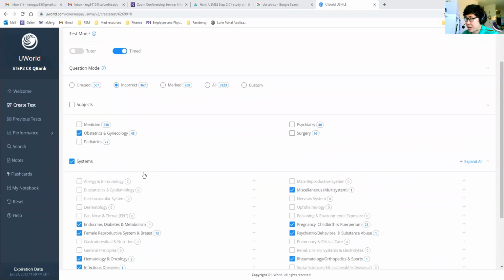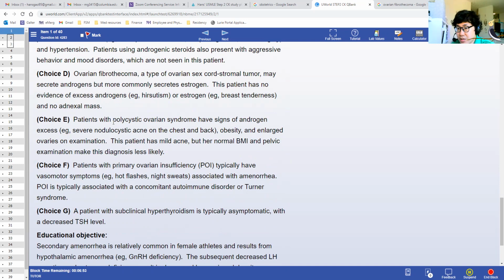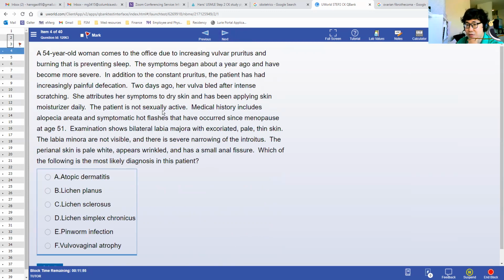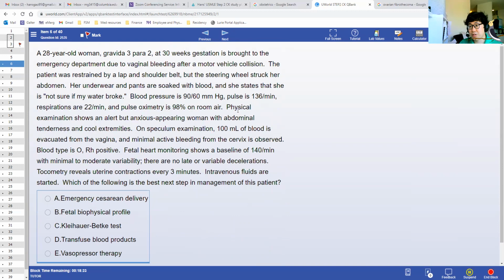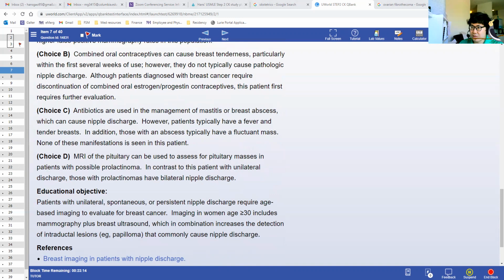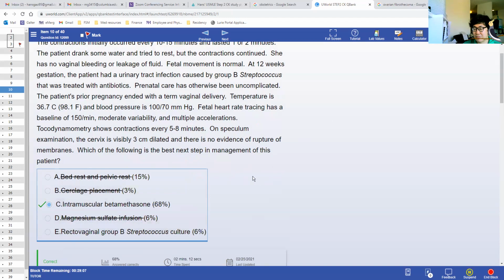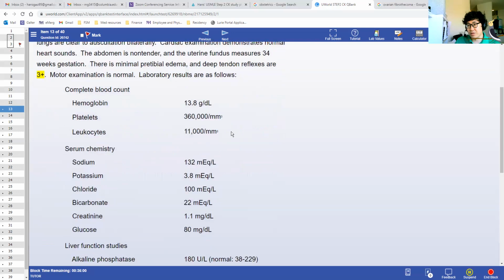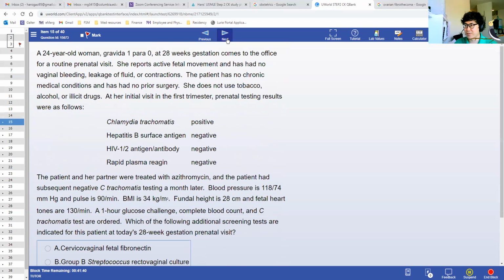Step 2 CK - OB/Gyn Questions - Part I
I am Hans, a fourth-year medical student. In this video, I go over some UWorld OB/Gyn questions that I have gotten wrong in the past. I go over each question and answer choice in detail, to deepen understanding of the topics.

I make several mistakes in the video, but I hope that you can learn from my mistakes as well.